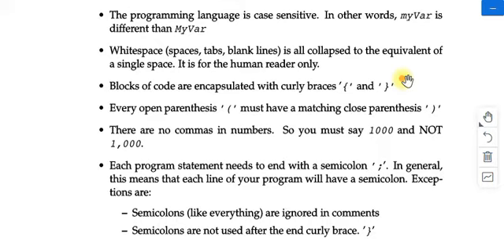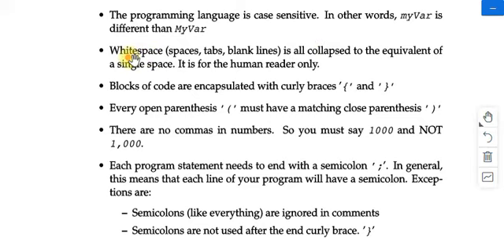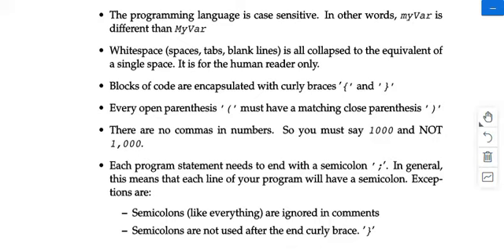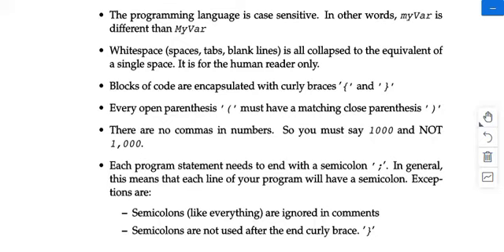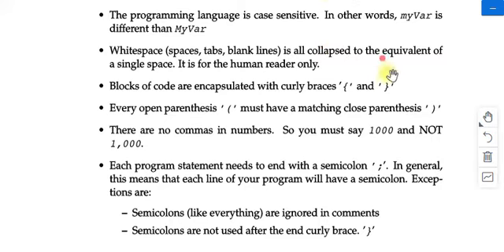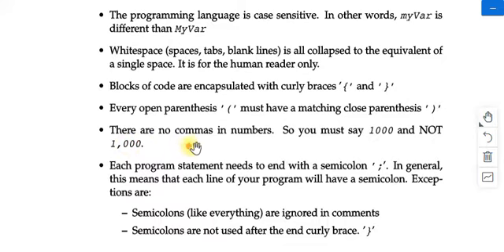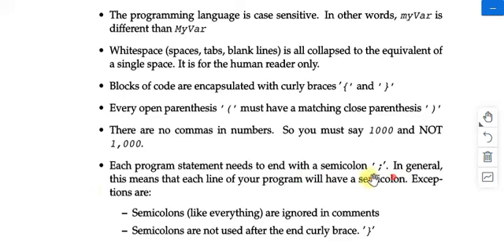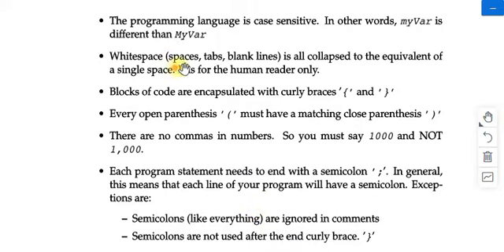Common Error During Microcontroller Programming